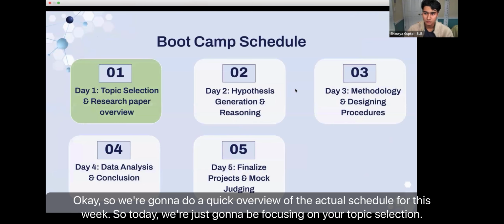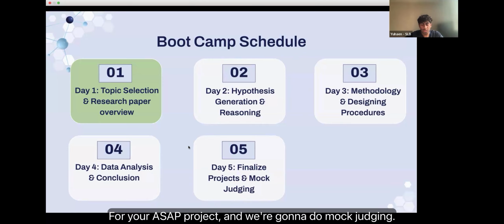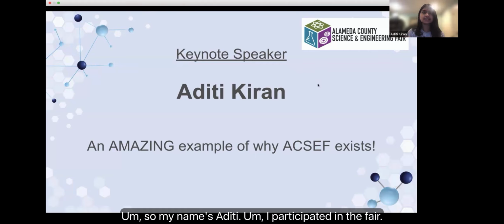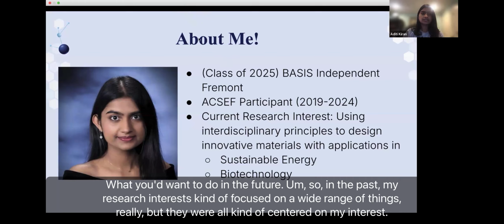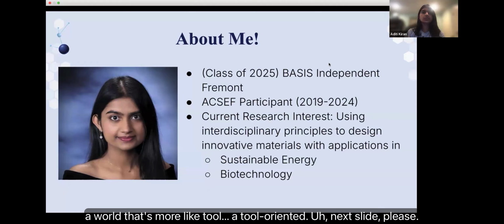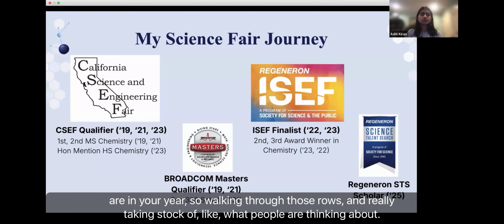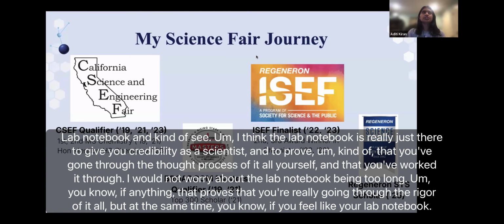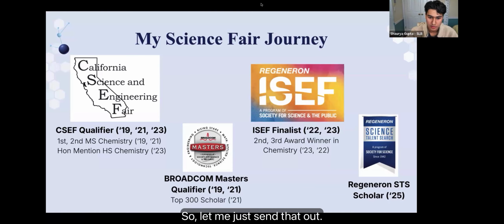ACSEF SLB Winter Research Bootcamp - Day 1 | Part 1: Understanding Scientific Papers + Guest Speaker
Welcome to Day 1 of the ACSEF SLB 2025 Winter Research Bootcamp!
In this session, we introduced how research papers support scientific thinking and project development. Students learned about different types of research papers, their general structure, and how to use them for topic exploration and planning. The session also included a hands-on activity guiding students on how to read research papers and identify key information efficiently.